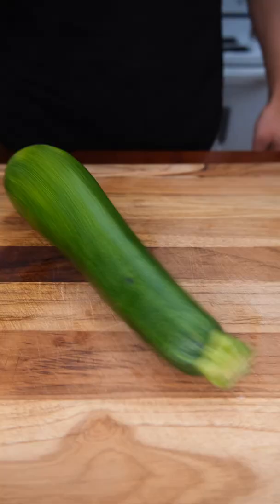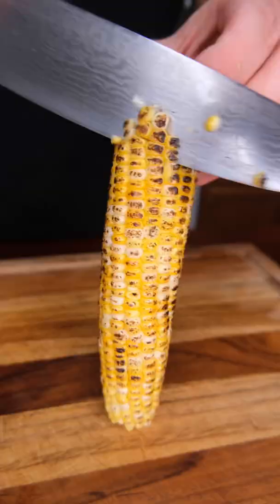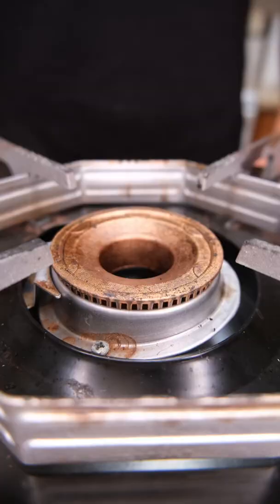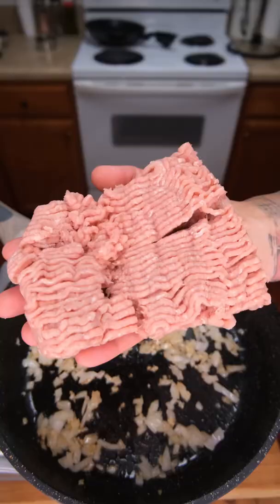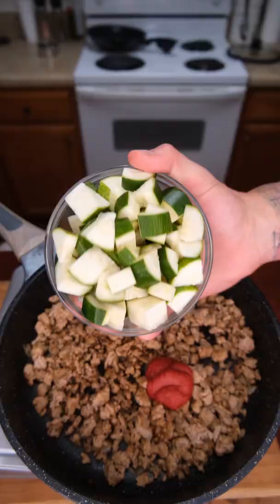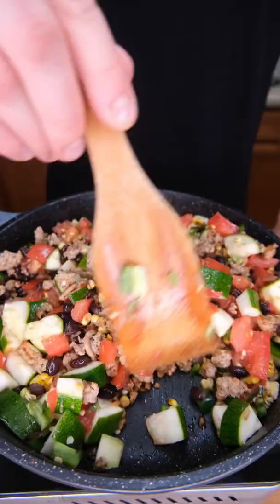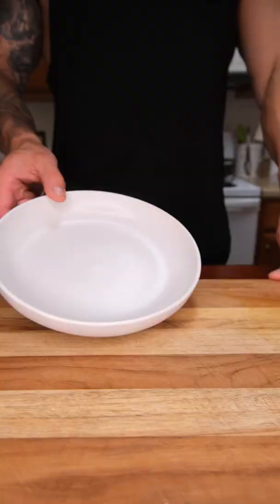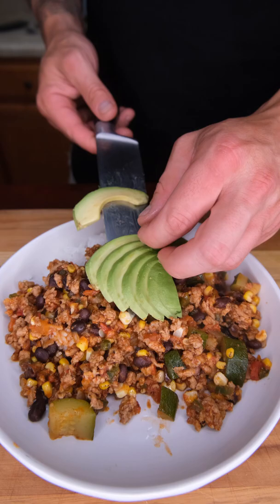My favorite Turkey Bowl!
Easy Turkey bowl for meal prepping or dinner! 🤌🏻

1 lb lean turkey
1 tbs cummin

1/4 onion
3 cloves garlic
1-2 tbs coconut aminos
2 tbs tm paste
I medium tomato
3/4 roasted corn
1 zucchini
1 jalapeño
3/4 black beans

Toppings:
Lime juice
Cilantro
Avocado
Lite sour cream
Salsa
Or cheese!